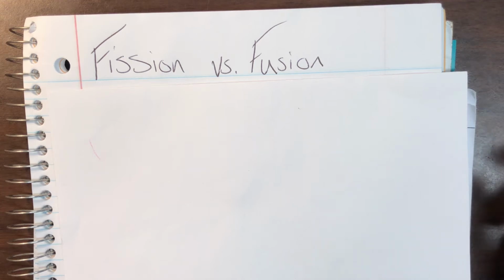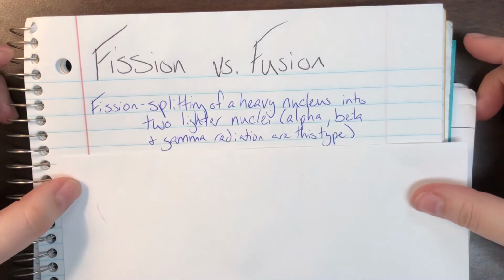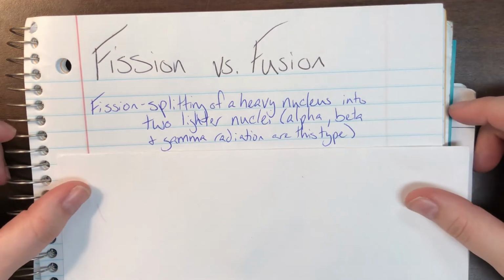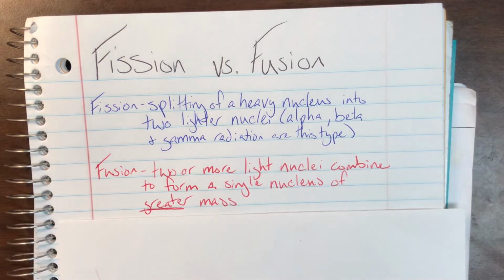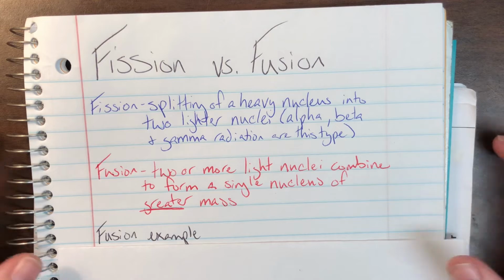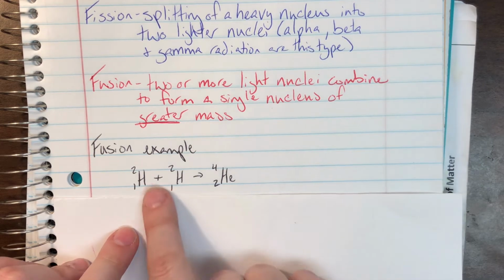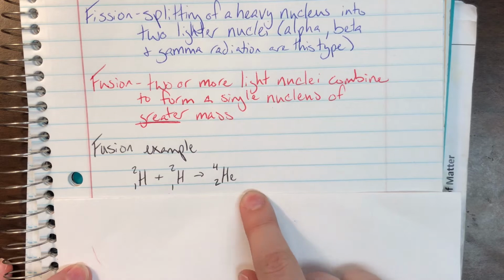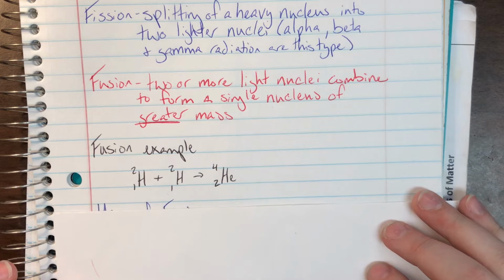Nuclear Chemistry - Fission vs Fusion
Fission fusion difference akins high school chemistry